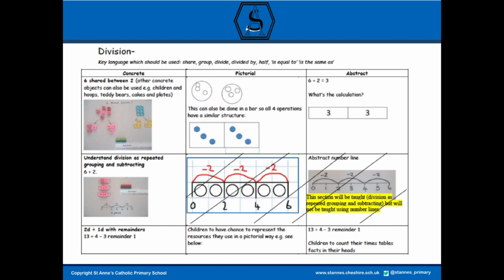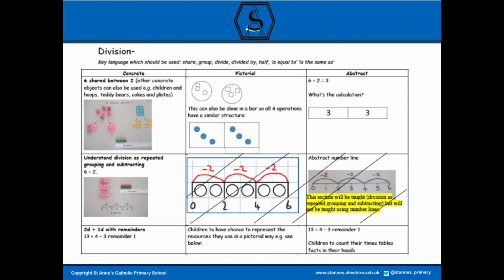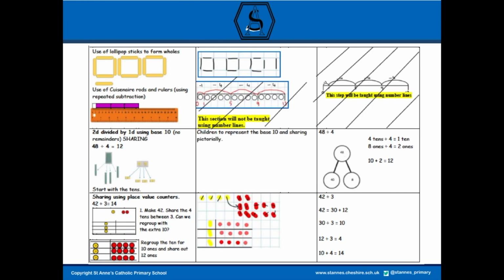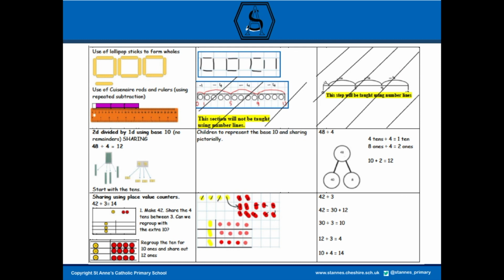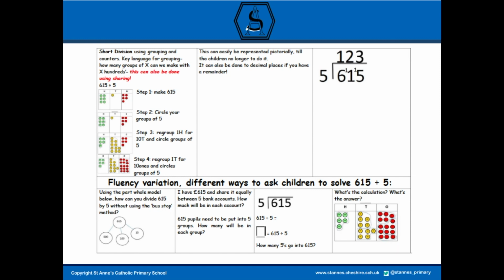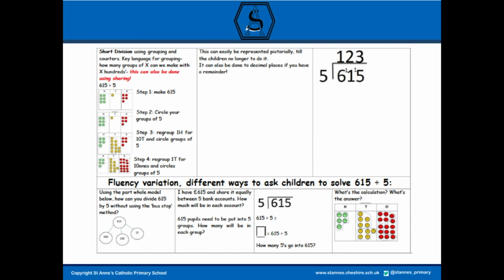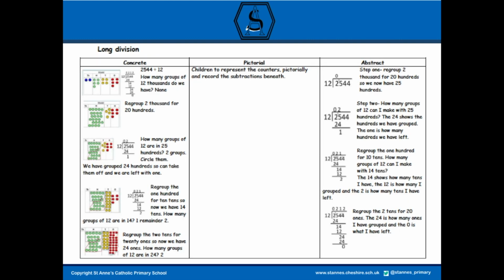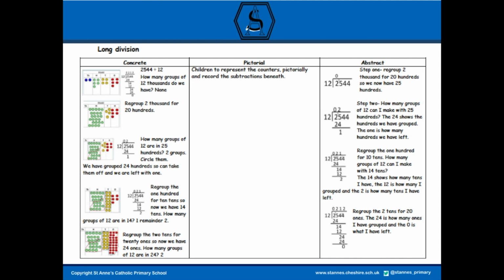St Anne's Inspire Division